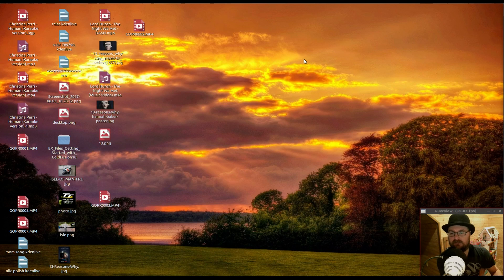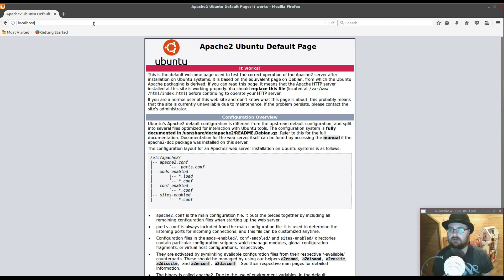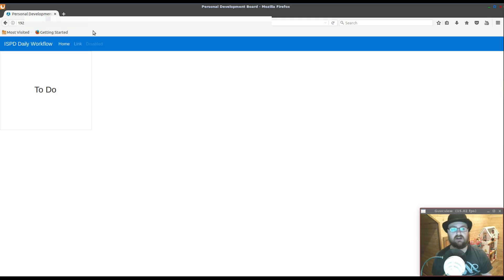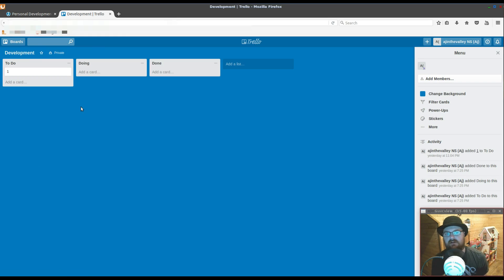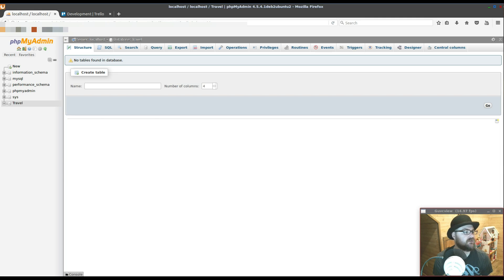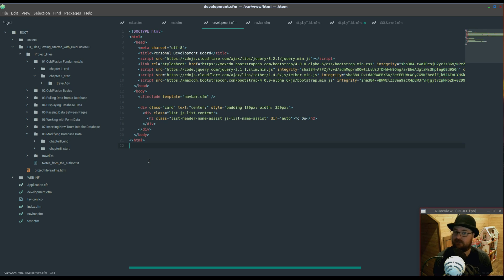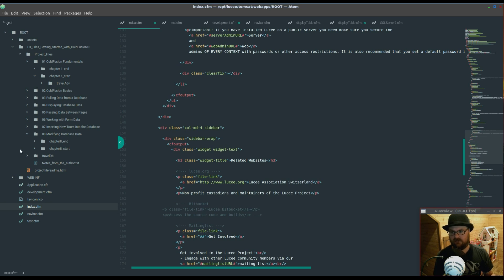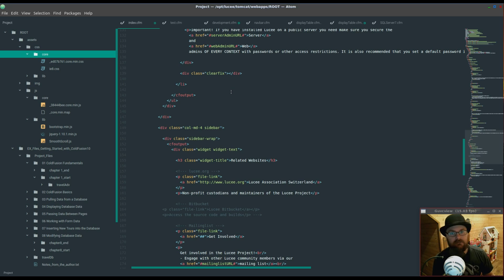My Development Setup with Apache, Lucee, MariaDB and Atom!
In this video I show you how I have my development set up at home.

Using Apache 2, Lucee - CFML server, MariaDB and the Atom editor.